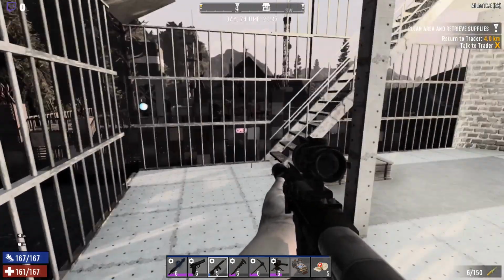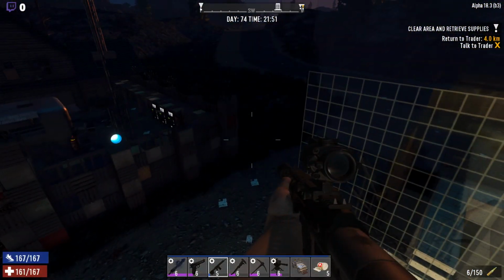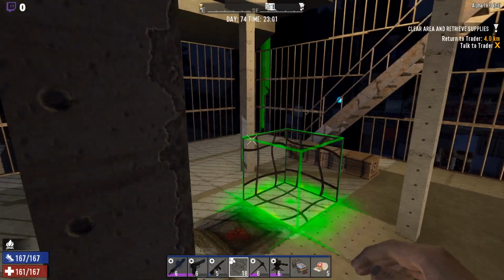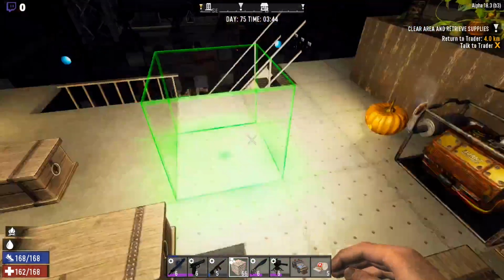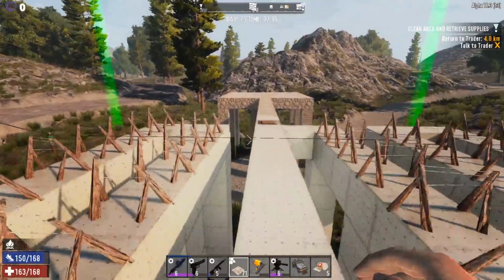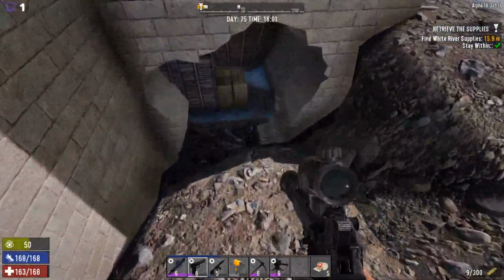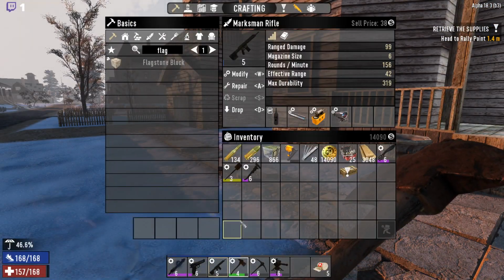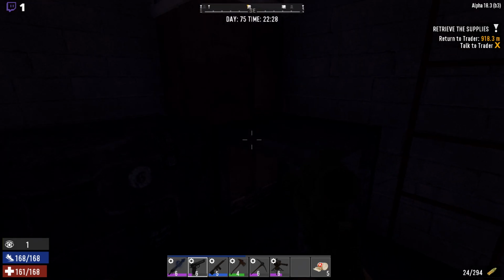7 Days to Die: Alpha18exp - E80 (Doin' some Buildin')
Working on the base a little, building an offshoot for my &#34;Home&#34; with more space so I don&#39;t have to worry about my stuff being destroyed on blood moons.  Followed by 2 quick quests.

Seed: FirstPlayA18
Difficulty: Nomad (+1)
Day Cycle: 60 min (Default)
Day Length: 18 (Default)
Z Speeds: Defaults
Loot Settings: Defaults
Blood Moon: 8 (Default)